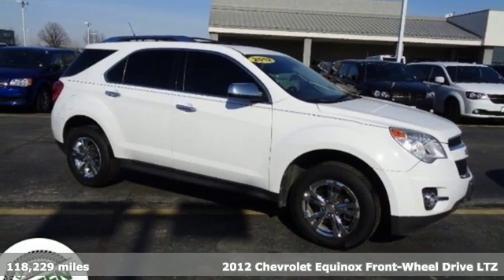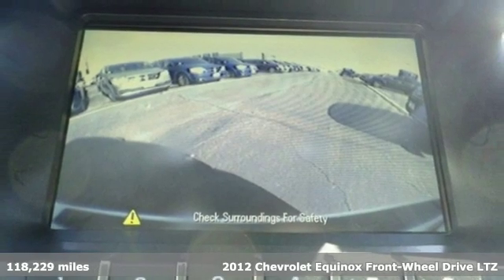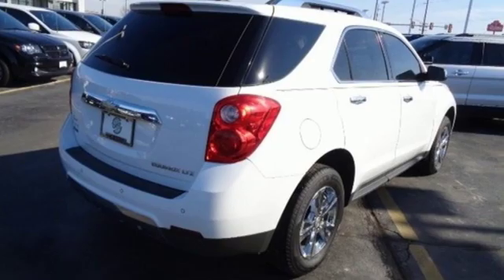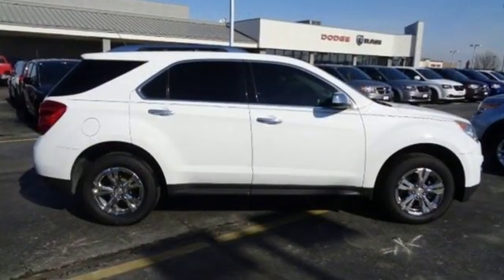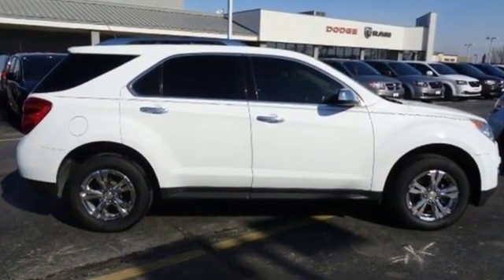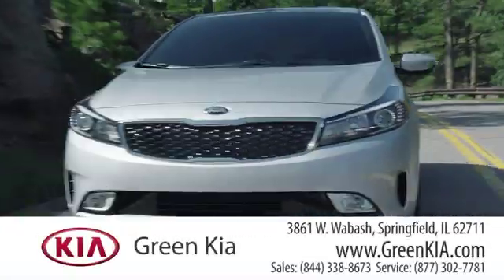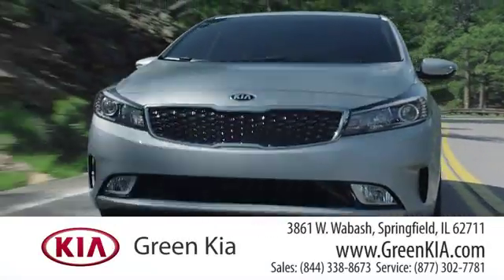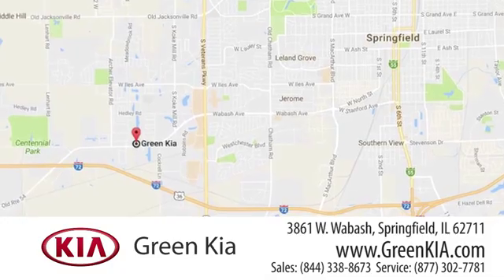2012 Chevrolet Equinox Springfield, IL #89017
Year: 2012
Make: Chevrolet
Model: Equinox
Trim: LTZ
Engine: 4 Cyl - 2.40 L
Transmission: 6-Speed Automatic with Overdrive
Color: Summit White
Interior: jet black
Mileage: 118229
Stock #: 89017
VIN: 2GNALFEK9C1115124

Address:
3861 W. Wabash